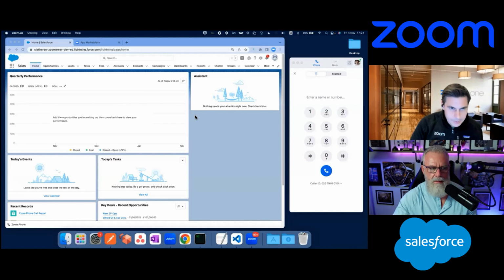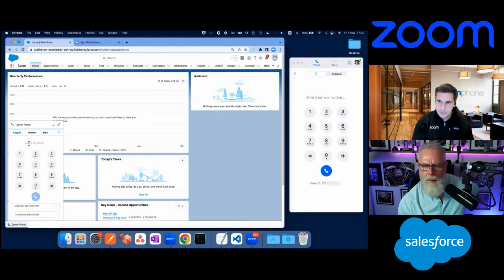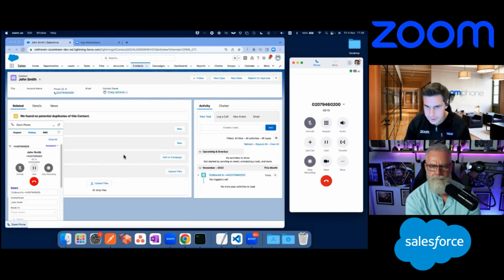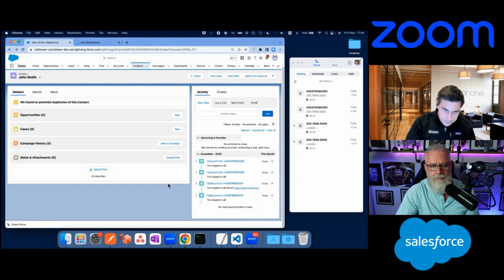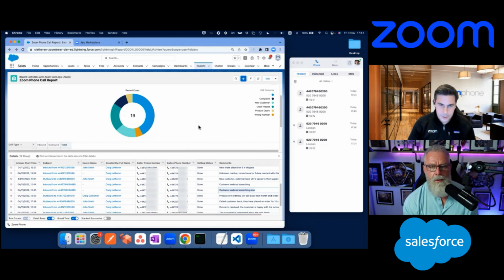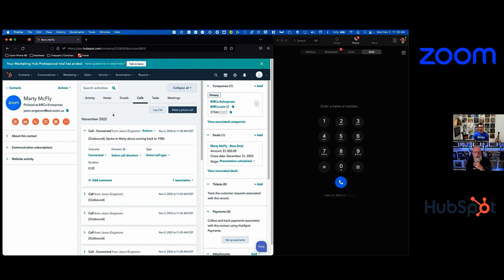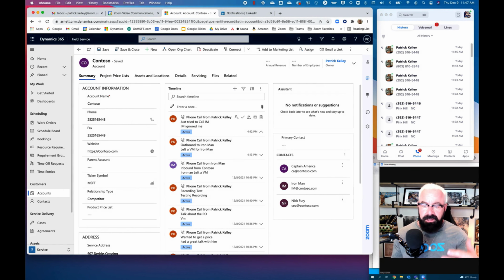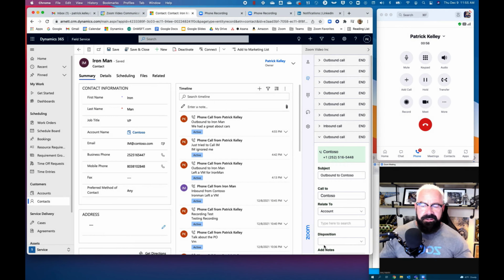How Zoom Phone integrates with the Top CRMs!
Zoom Phone has an amazing amount of integrations natively with partner platforms.  Leading these integrations is the ability to plug into the CRM ecosystems of Salesforce, Dynamics and Hubspot.  This video contains all 3 demos in 1 video.  Watch now to see Zoom Phone in action as the premier solution for some of the top CRM solutions in the world.

Chapters
0:00       Intro
1:07       Salesforce & Zoom Phone
31:02     Hubspot & Zoom Phone
41:41     Dynamics 365 & Zoom Phone

About Me...